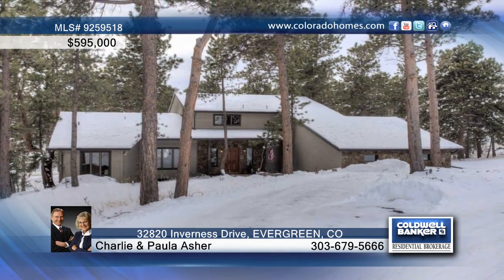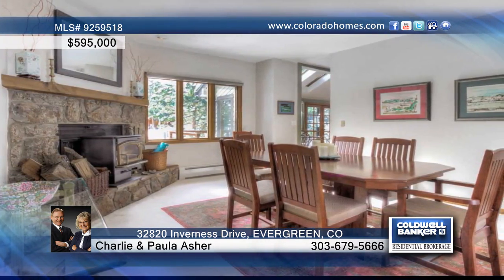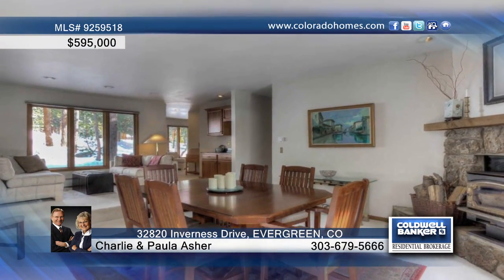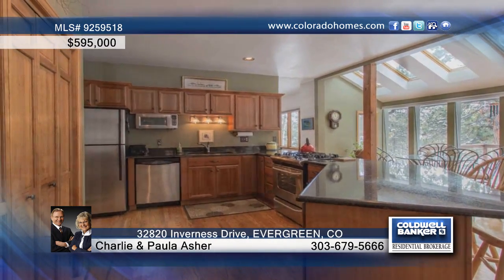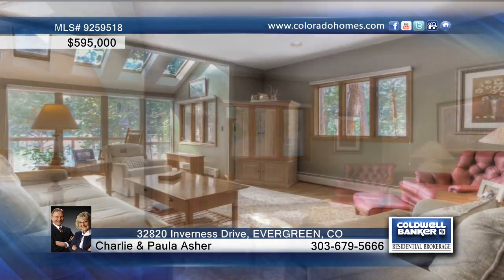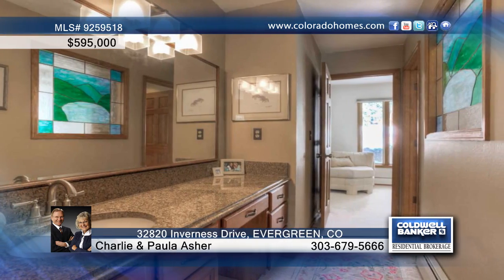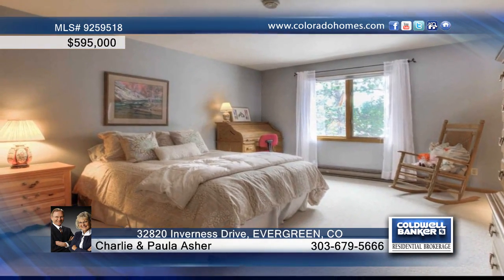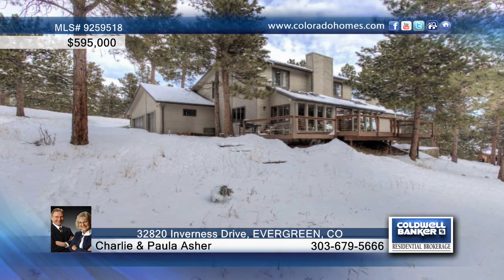32820 Inverness Drive EVERGREEN, CO Homes for Sale | coloradohomes.com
32820 Inverness Drive, EVERGREEN, CO
 Charlie and Paula Asher-Coldwell Banker | 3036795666

Warmth and mountain appeal abound in this great Hiwan Country Club home boasting tasteful updates and versatile floor plan. Several intimate living areas can be customized to your liking or needs. The expansive, inviting great room is open and sunny with wall of windows and 8 skylights in a vaulted ceiling. Each bedroom has its own bath--choose your master up or down. Updates such as cherry cabinetry, light fixtures, granite tops and tile flooring can be found in the kitchen and baths. You will be impressed with the solid wood doors, wood trim, hardwood flooring and moss rock fireplace that enhance the cozy feel, and appreciate the handy separate entry, laundry and mud rooms. You will love the quiet, piney setting with large south facing deck, yet enjoy the convenience of this north Evergreen location. Quick access to all amenities, open space tra